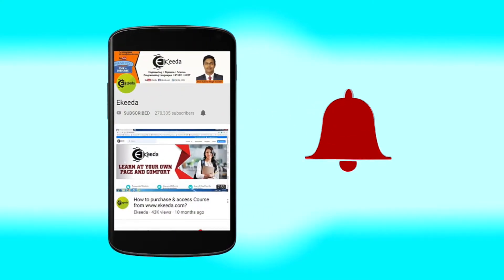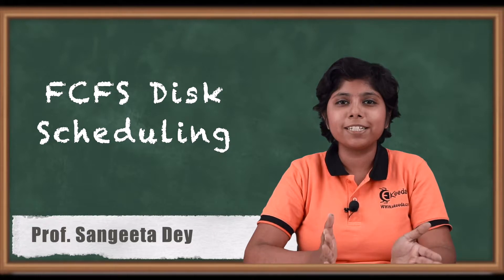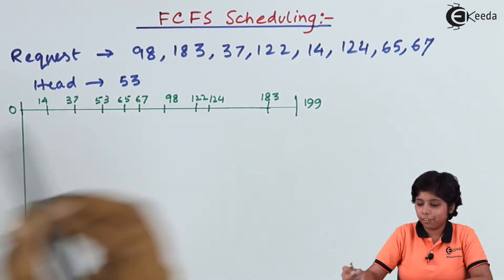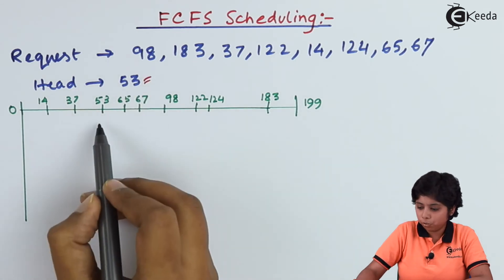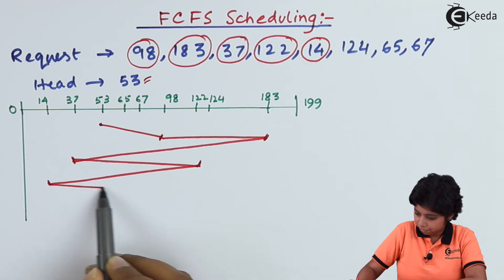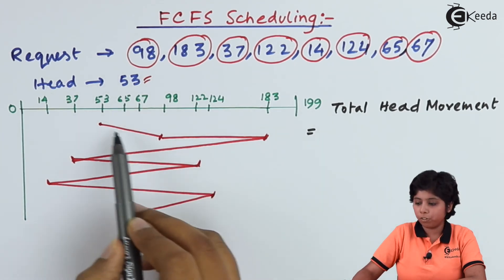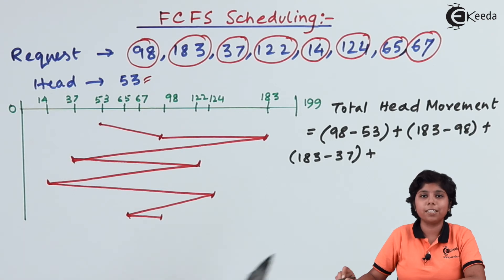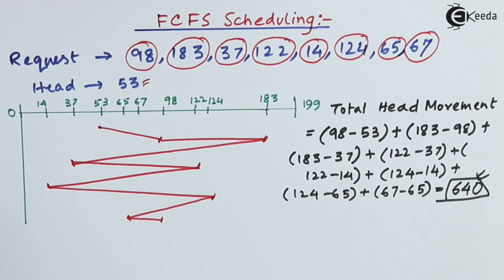FCFS Disk Scheduling - Memory Management - Operating System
FCFS Disk Scheduling Video Lecture from Memory Management Chapter of Operating System Subject for all engineering students.

Happy Learning : )